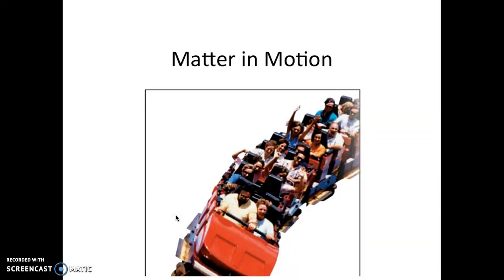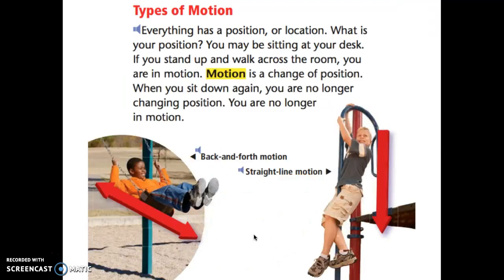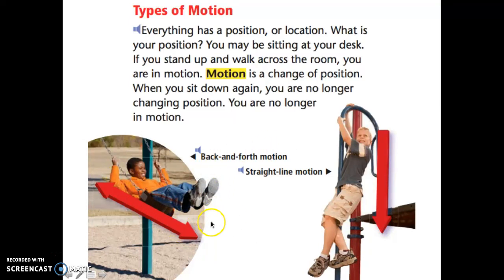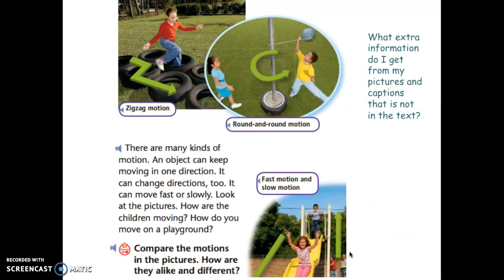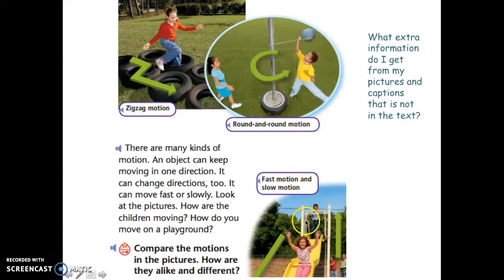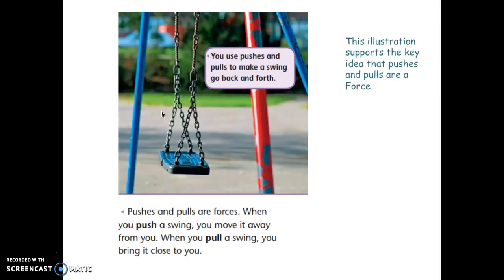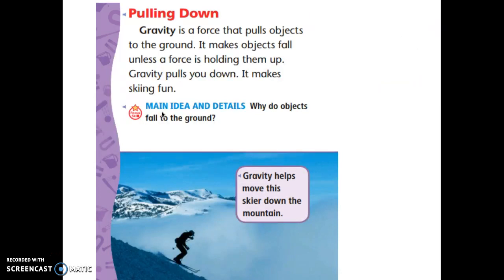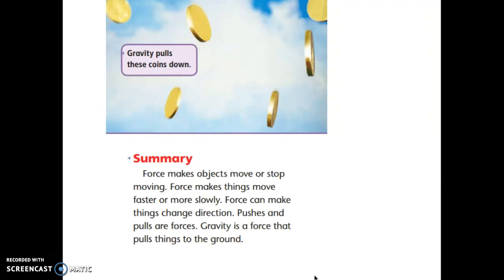Matter in Motion